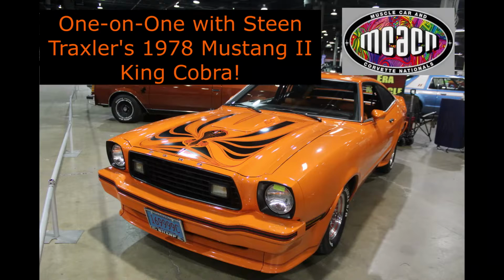MCACN 2022 - If This Car Could Talk Goes One on One with the Traxler brother's 1978 Mustang II KC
We spent 3.5 days in Chicago, Illinois at the most recent Muscle Car and Corvette Nationals held November 19 & 20, 2022.  We brought you several features on this amazing show along with several one-on-one interviews with some owners of some of the coolest cars on the planet!  This fifth story is with Stark Traxler who restored and presented this oh-so-cool 1978 Mustang II King Cobra owned by his brother, Steen! They took home a much-deserved Concourse Gold Award!

IfThisCarCouldTalk